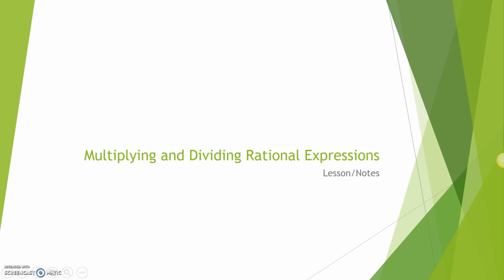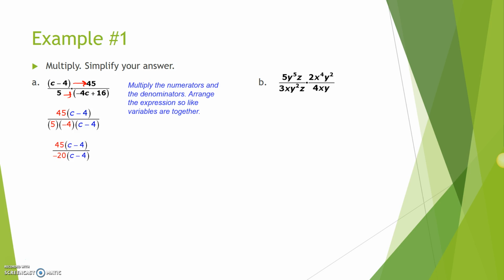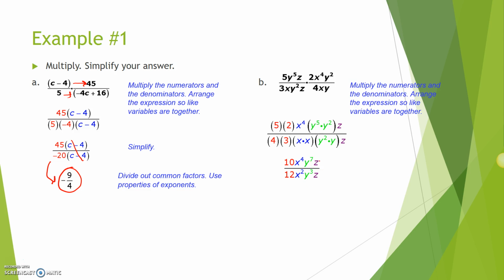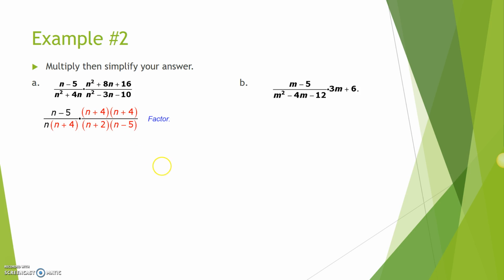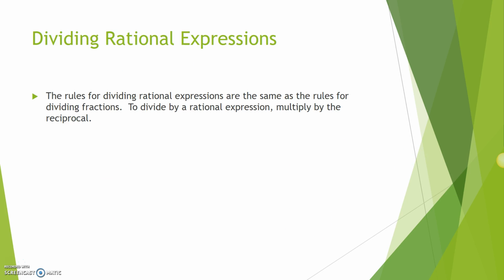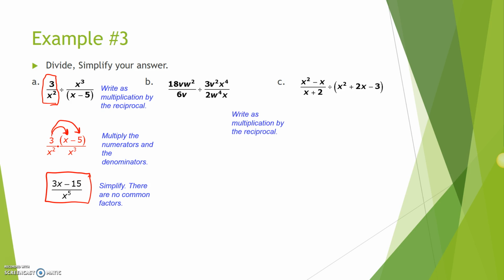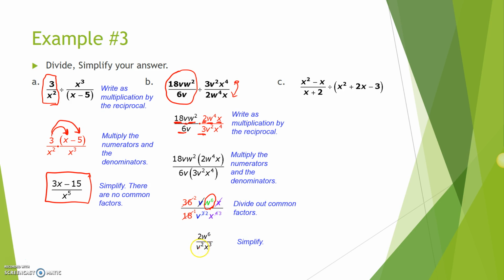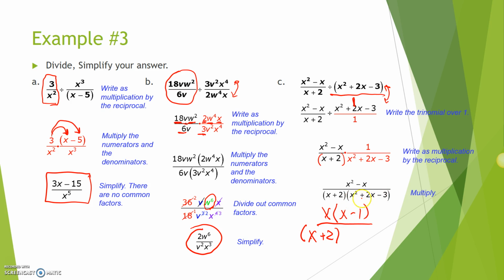multiplying / Dividing Rational Expressions